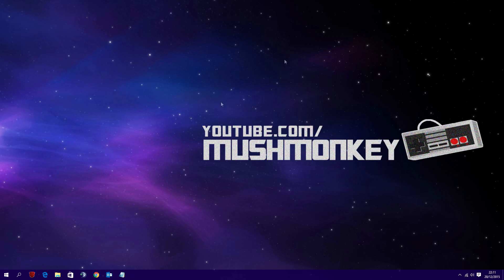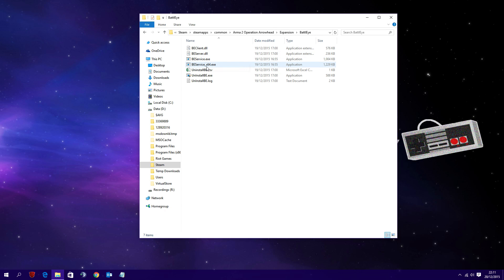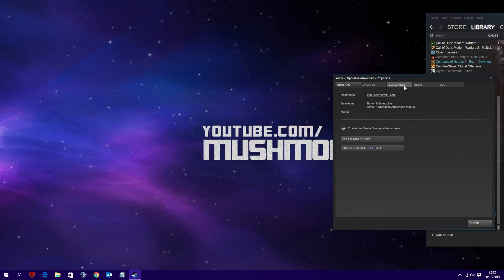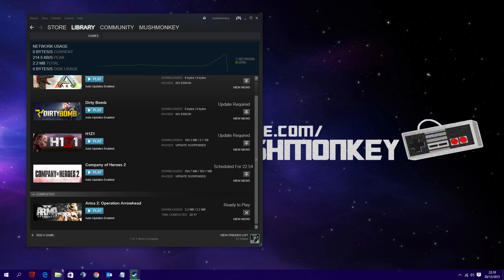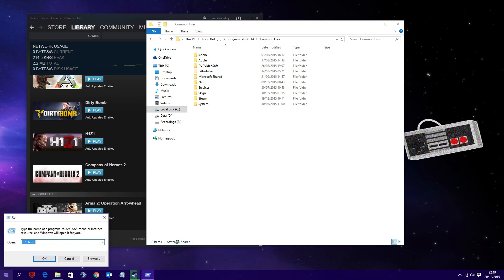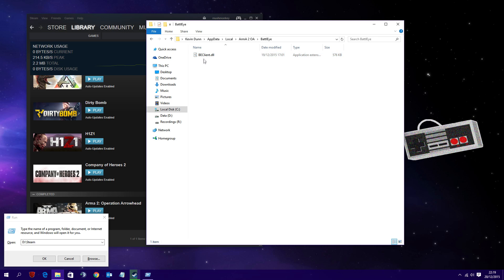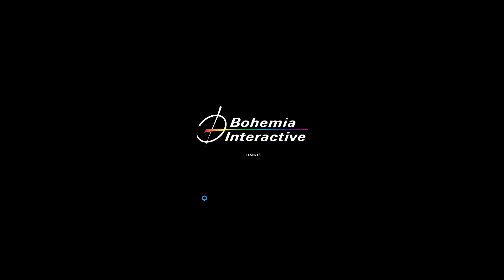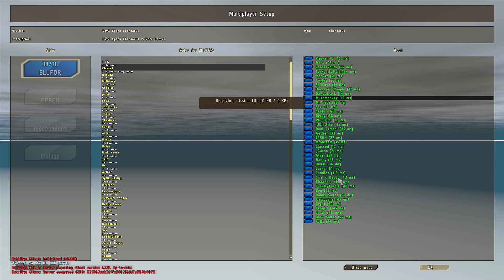Arma 2 - How to fix Session Lost / BattlEye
Just a quick video I put together to help fix the 'session lost' error since the new update released a few days ago!

If it helps let me know :)